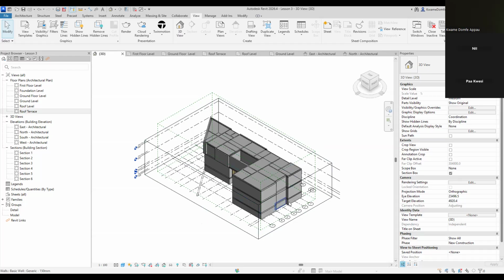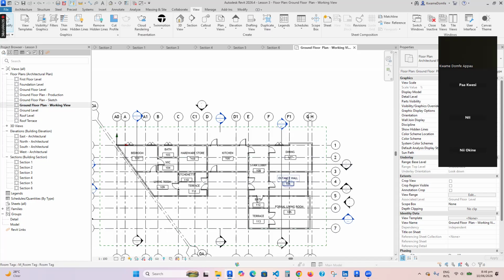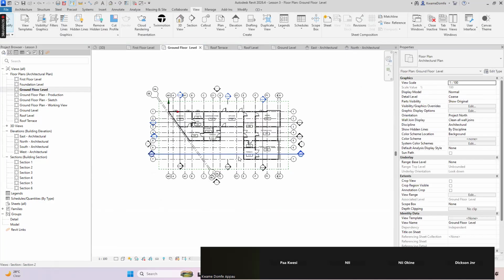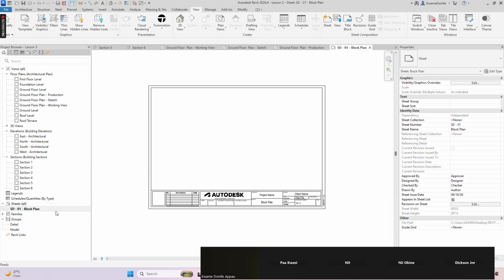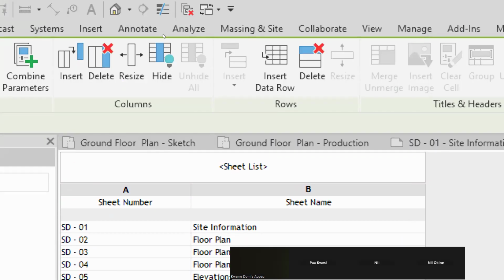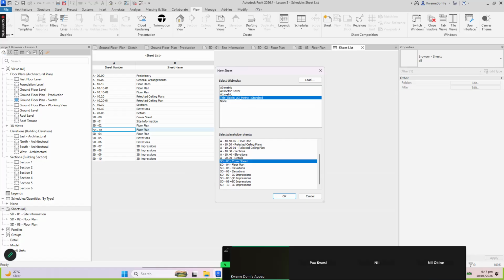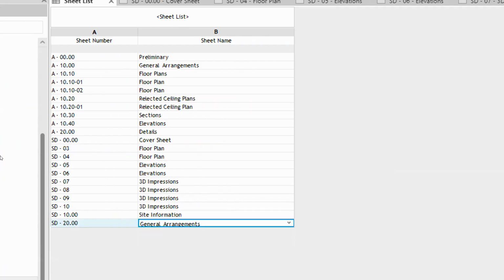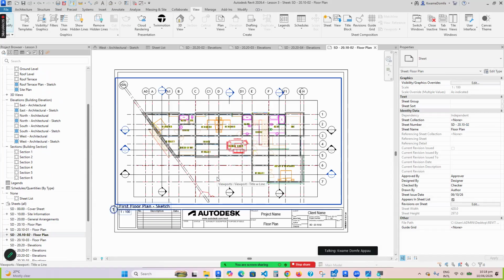REVIT Essentials Training Day 21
🏗️ REVIT TRAINING SERIES – SKETCH DESIGN SHEET SET WORKFLOW & VIEW MANAGEMENT

In this session, Kwame demonstrates a complete Revit workflow for creating professional sketch design sheet sets using scope boxes, view duplication, sheet lists, and hierarchical sheet numbering. Participants learn how to efficiently organize views, generate sheets in batches, and prepare client-ready deliverables without the tedious process of creating sheets one by one.

✅ Creating cartoon sheet lists for project planning

✅ Using sheet schedules for batch sheet generation

✅ Establishing a robust view duplication strategy

✅ Managing floor plans, elevations, sections, and 3D views with scope boxes

✅ Implementing a scalable sheet numbering system

✅ Populating sheets directly from the Project Browser

✅ Organizing sketch design, production, and working views from a single building model

✅ Managing AutoCAD underlays during the modeling process

📋 SKETCH DESIGN SHEET STRUCTURE COVERED

• SD-00 – Cover Sheet

• SD-10.00 – Site Information

• SD-20.10 Series – Floor Plans

• SD-20.20 Series – Elevations

• SD-30.00 Series – 3D Impressions

🏢 PROJECT STATUS

Current model includes:

• Basic walls

• Generic slabs

• Foundation walls

• Grid lines and levels

• AutoCAD underlay references

Still pending:

• Foundation strips

• Columns and beams

• Roof modeling

• Material assignments

• Room naming

• Dimensions and annotations

• Door and window tagging

⚙️ KEY WORKFLOW PRINCIPLES

• One model, multiple view purposes

• Working views for modeling

• Sketch design views for client presentations

• Production views for permit and construction documentation

• Scope box control for consistent view extents

• Reusable sheet list templates for future projects

💡 COMMON ISSUES DISCUSSED

• Foundation trenches appearing in elevations

• View cropping and scaling adjustments

• Sheet renumbering challenges

• Managing growing sheet sets without disrupting numbering

🎯 ACTION ITEMS FOR PARTICIPANTS

1. Complete and populate all sketch design sheets before the next session.

2. Create and prepare custom title blocks for implementation.

3. Organize project views according to the established workflow.

👥 Participants: Nii, Paa, Dickson, Felix, and others

📅 Next Session: Thursday, 8:00 PM

🎓 Training Focus: Completing sketch design deliverables and introducing production drawing workflows.